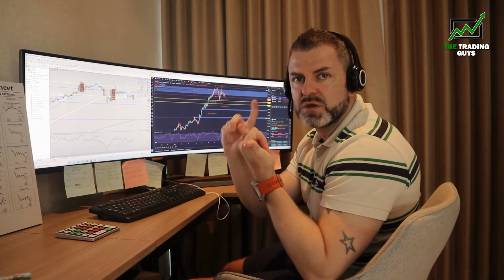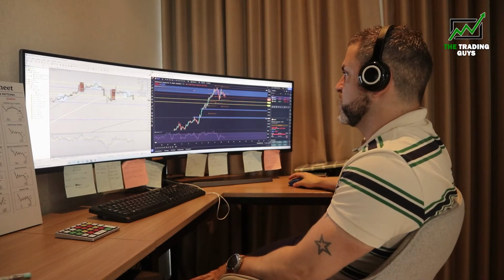Support and Resistance Basics | The Trading Guys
In this video I cover the basics of support and resistance.
If you'd like to practice anything shown in the videos you can open a demo account